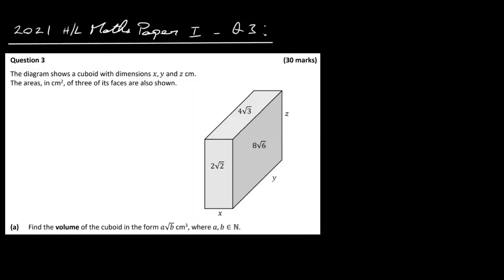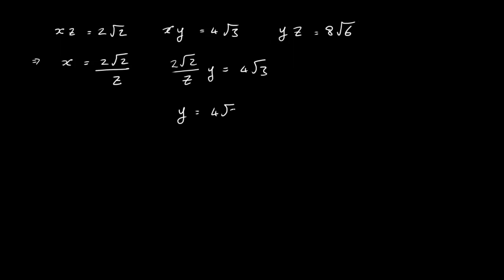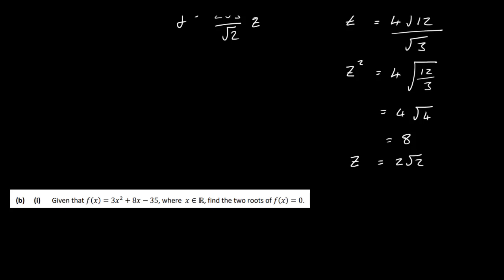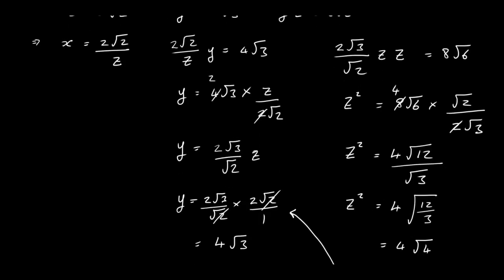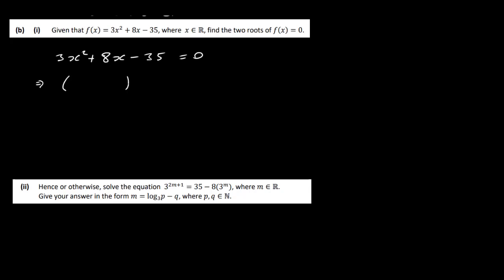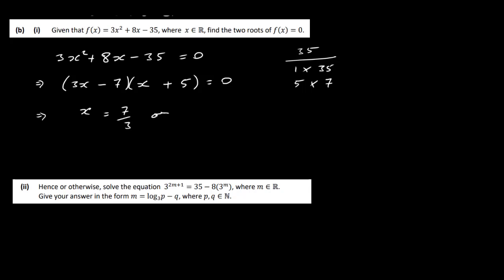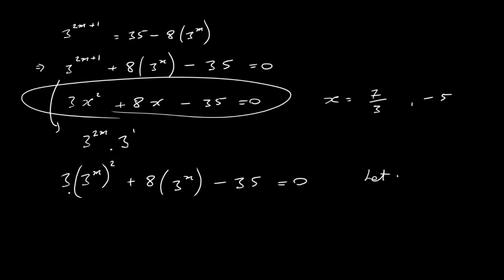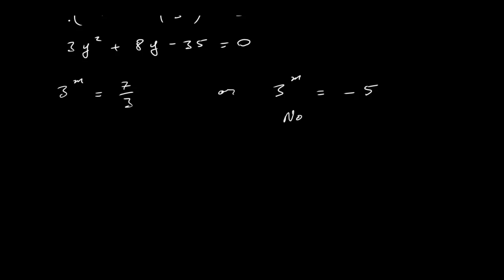2021 HL Maths Paper 1 LC Q 3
Leaving Certificate HL Maths solutions 2021